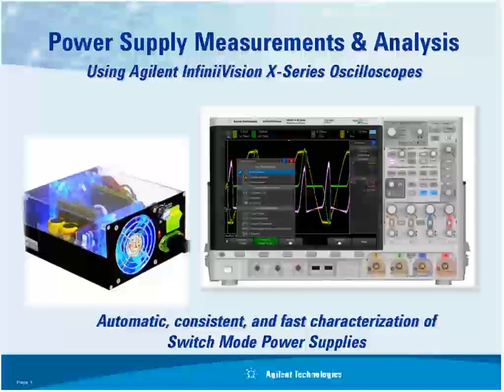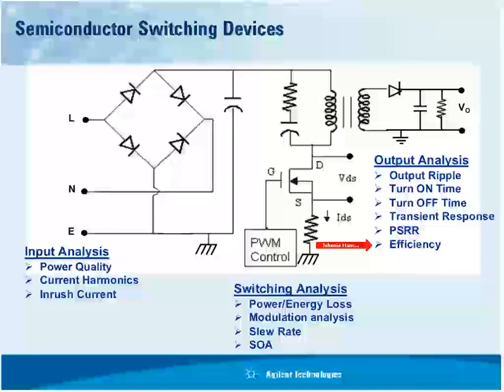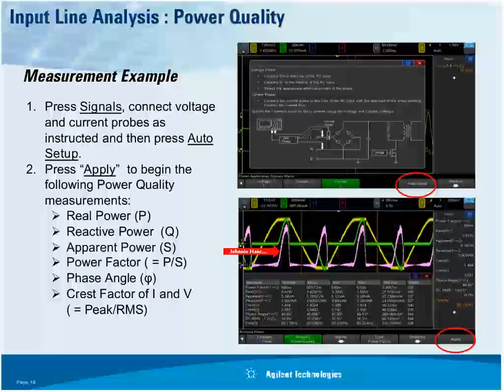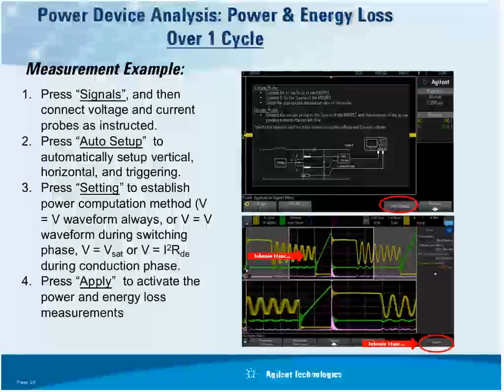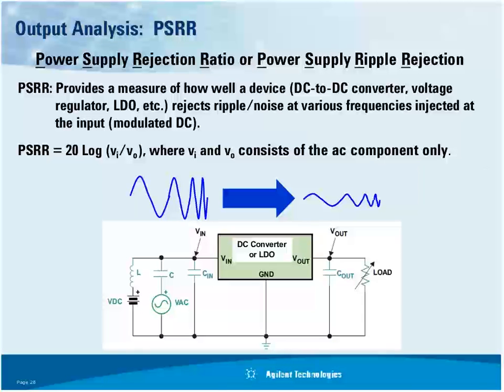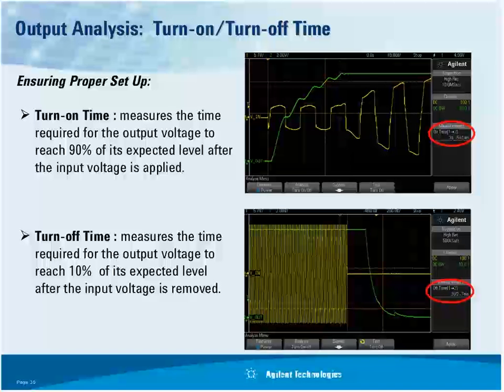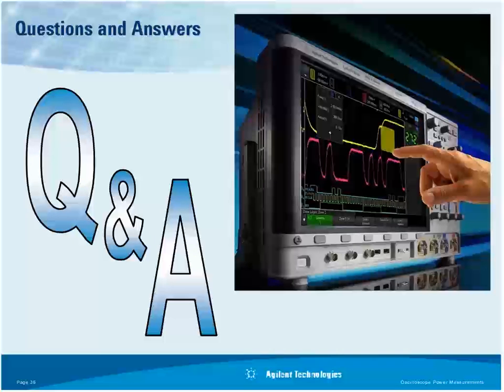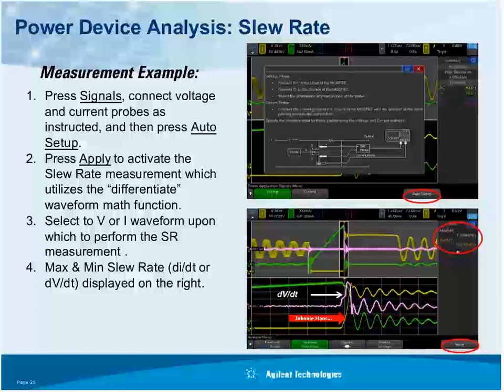Power Measurements & Analysis using Keysight InfiniiVision X Series Oscilloscopes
To keep pace with technology trends, many of today's oscilloscopes offer a range of measurement capabilities specifically designed to characterize switch mode power supplies. In addition to reviewing some of the basics of switching power supplies during this seminar, we will discuss in detail some of the specific power supply measurements that are commonly used in designing and characterizing today's switching power supplies. We will show how Keysight's Power Measurements option on the InfiniiVision 3000X and 4000X-Series oscilloscope can help your characterize switching power supplies automatically, consistently, and fast. As probing is a critical piece to characterizing any device, we will also cover probing solutions that can help ensure that the most accurate measurements are performed on your systems.